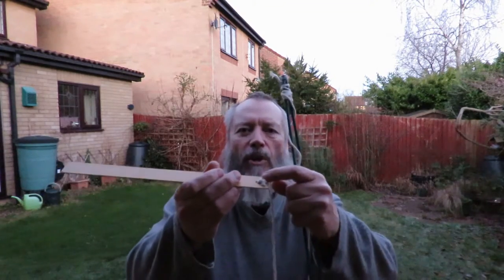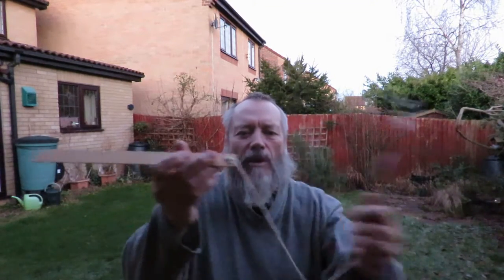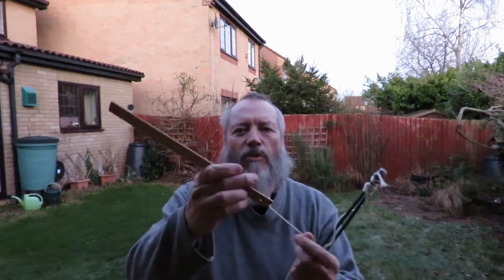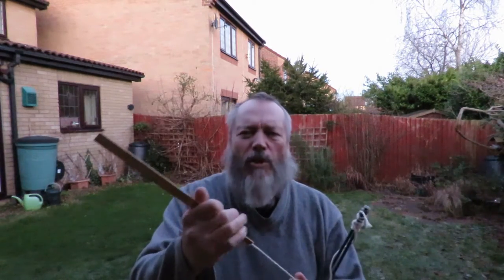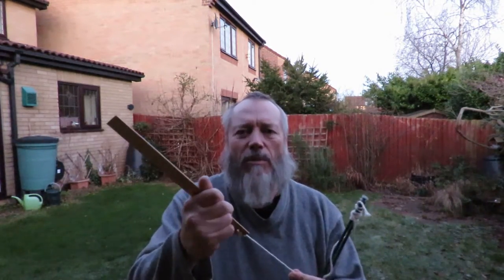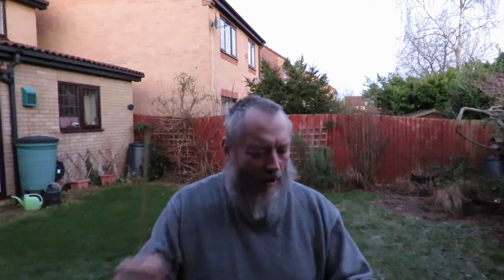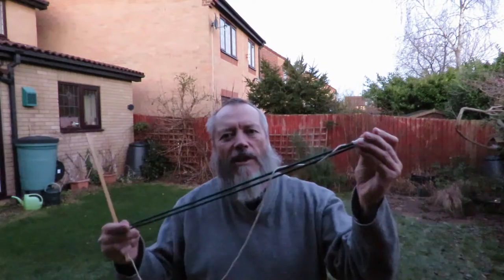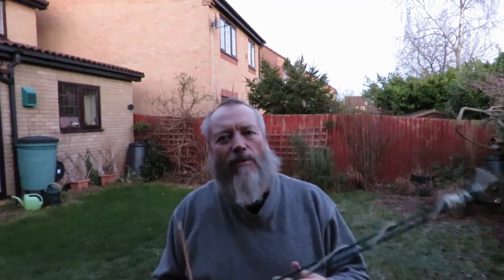Things we can do with a 12 inch or 30 cm ruler #1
Things we can do with a 12 inch or 30 cm ruler #1. Doyle Blevins commented on one of my Charity Shop videos "For your rulers drill a hole in them down one inch and  tie a string to it. Swing it around to make a motor noise.  Go fast, fun sound."
That wasn't what I had planned to do with them but when I was tidying up (joke) my room after storing stuff in there over Christmas I found the rulers and remembered his comment so I drilled a hole and gave it a go. It was getting dark but I filmed it as quickly as I could.